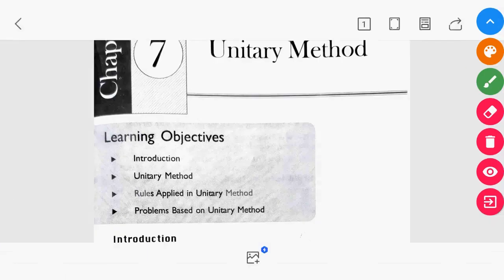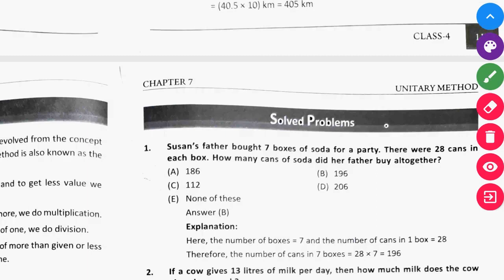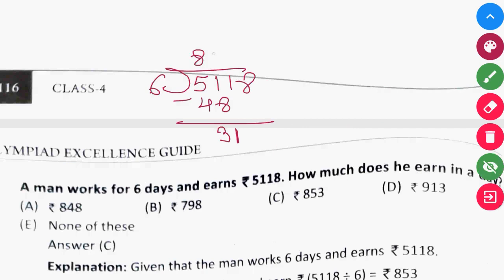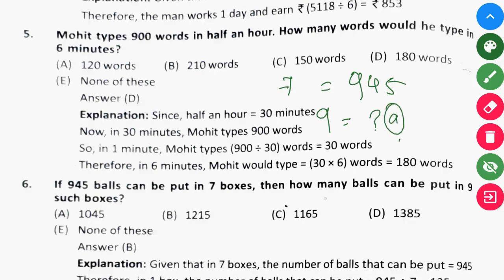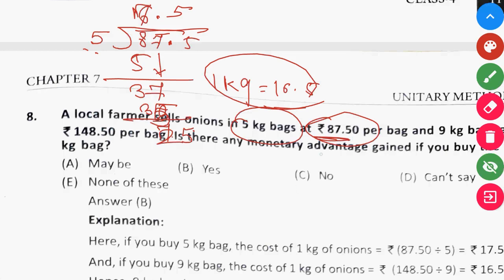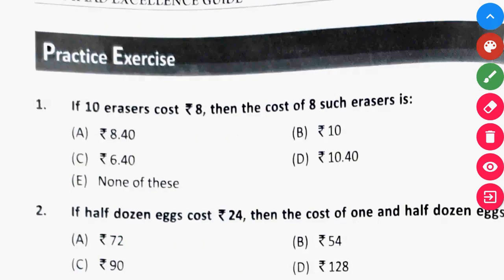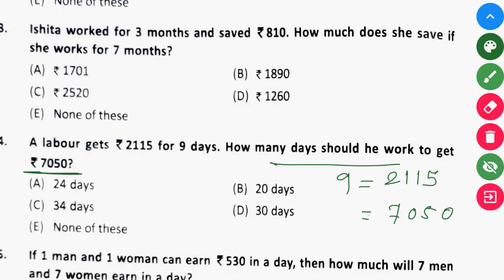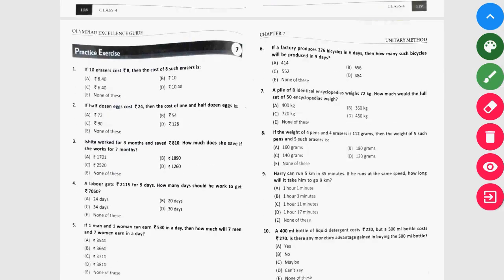OLYMPIAD 4TH STD UNITARY METHOD CHAPTER 7